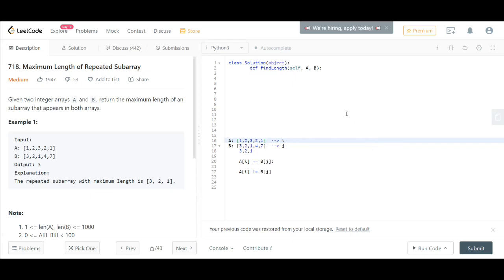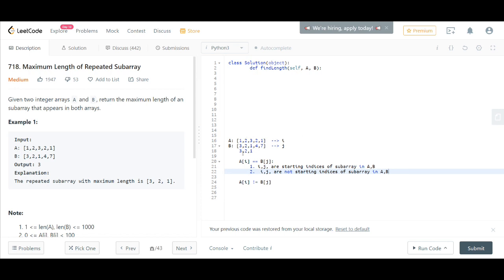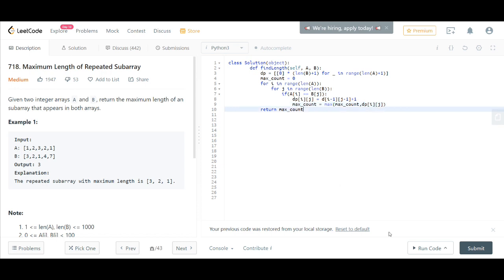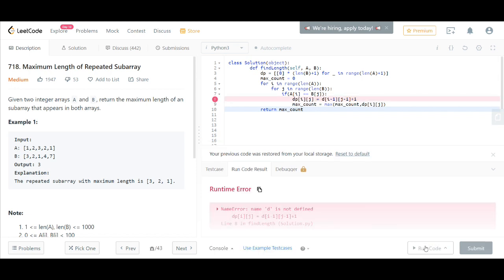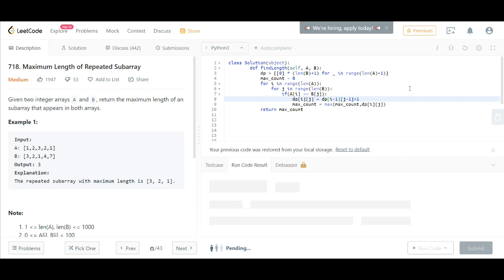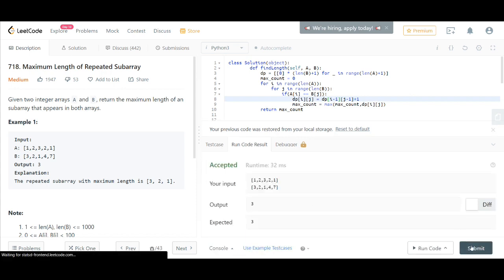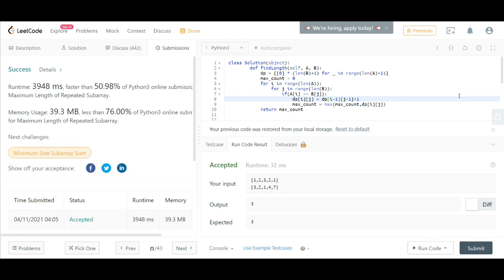How to Think and Solve - Maximum Length of Repeated Subarray || LeetCode 718 || Python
In this video we’ll walk you through the problem:
- Best Sightseeing Pair

TIMESTAMPS
0:00 Problem Statement Explanation
0:33 Solution (Optimized) : Thought Process
2:55 Python Code